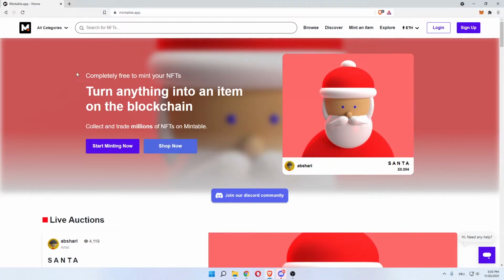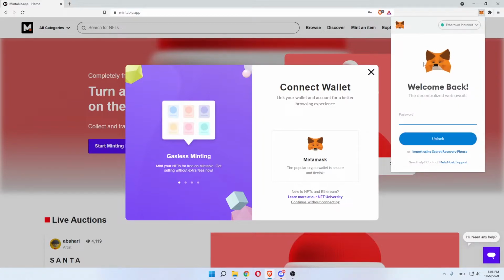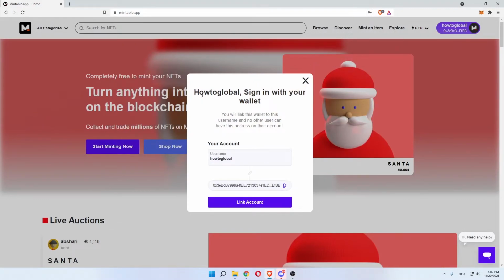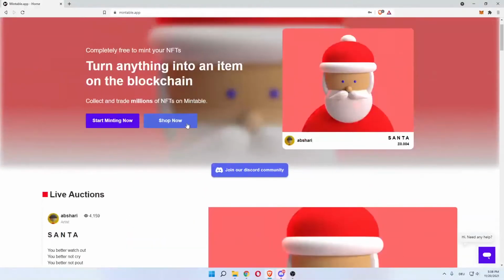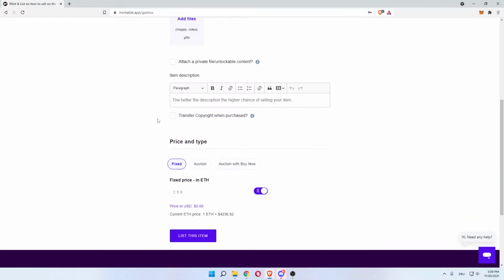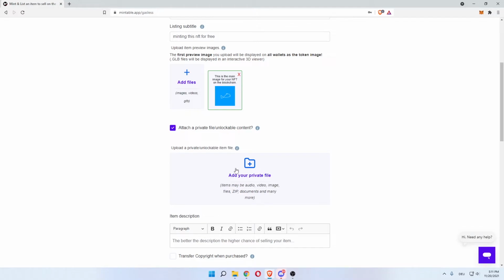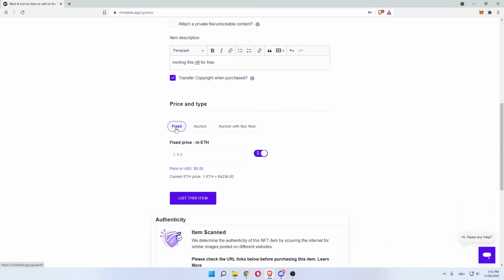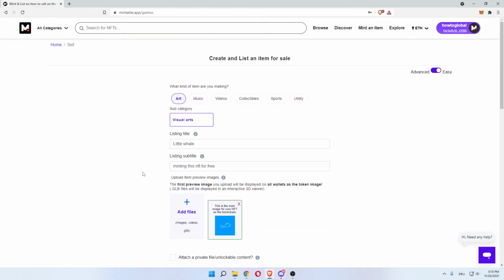How to Mint an NFT for FREE with Mintable.app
How to Mint an NFT for FREE with Mintable.app. In this video im showing you how you can mint your nft on mintable for free. Mint nft with no gas fee on mintable app for free.